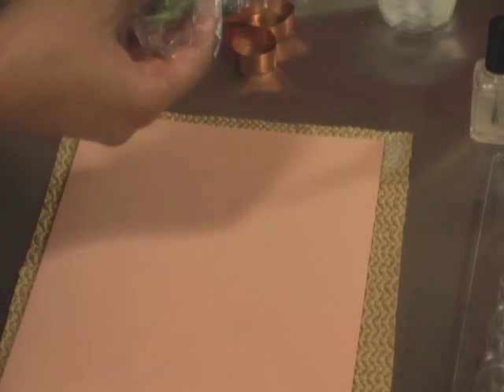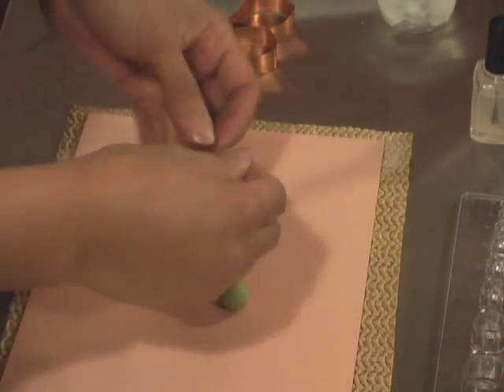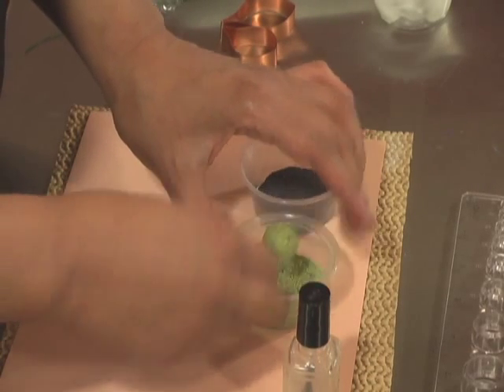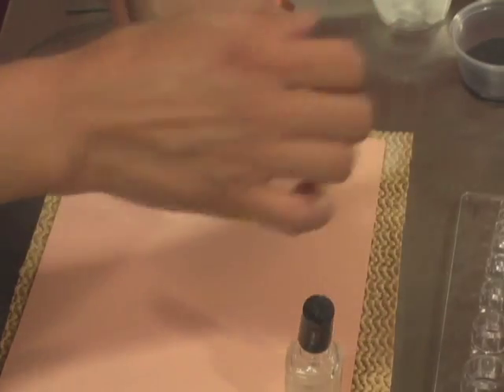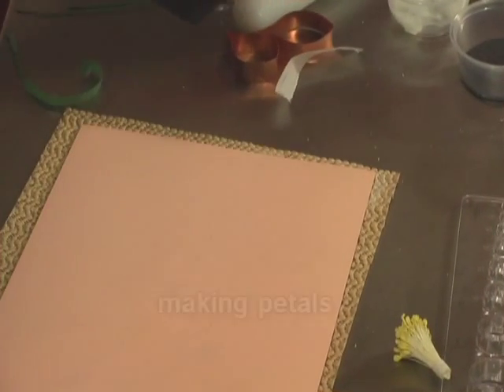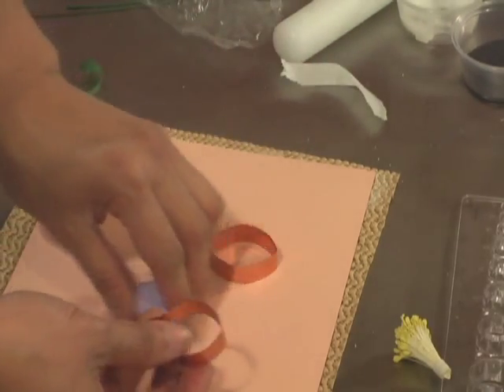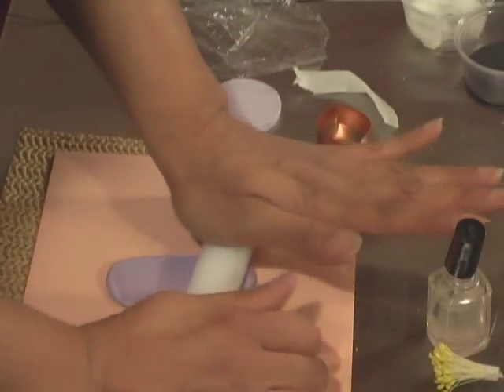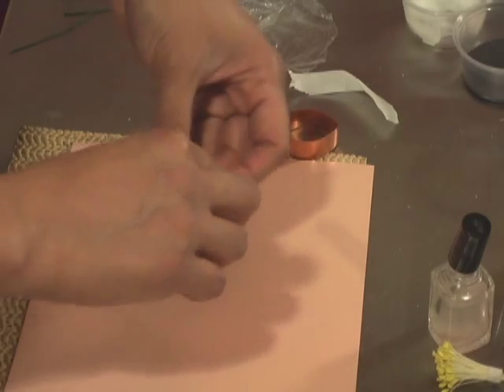Making an Anemone in Gumpaste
Petal Crafts presents Kaye Hartman as she demonstrates step-by-step the techniques of creating this beautiful flower.